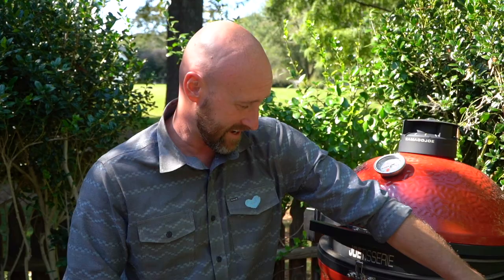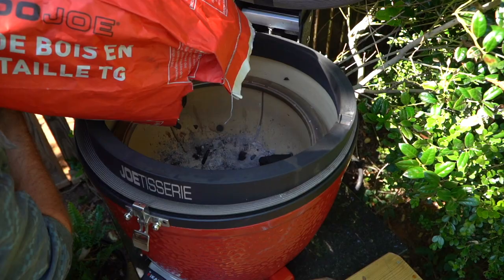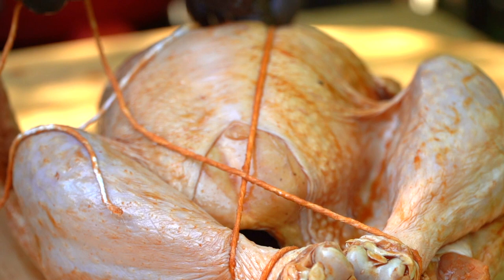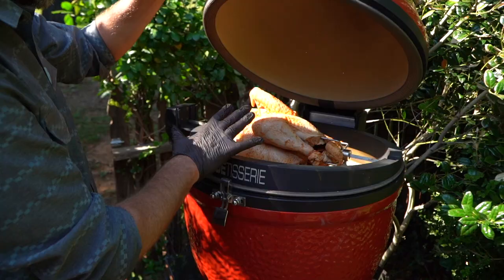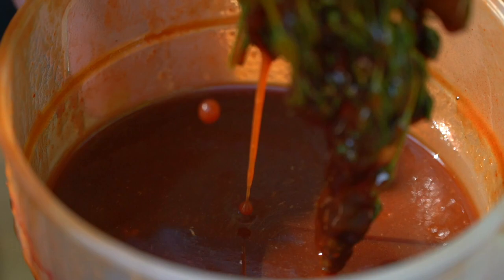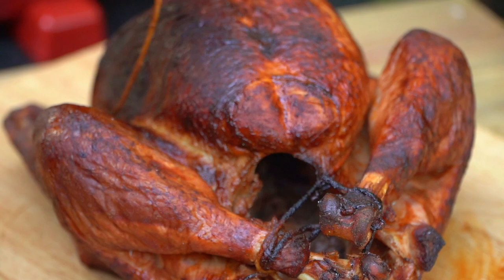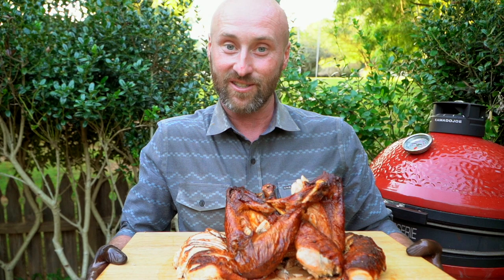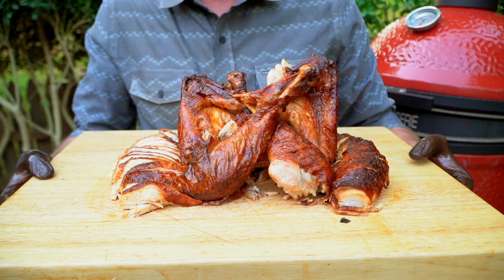Hillsborough Hot Turkey | Chef Eric Recipe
Move over Nashville Hot Chicken it’s time for some Hillsborough Hot Turkey! In all seriousness we love Nashville Hot Chicken but the effort to sensational result ratio of this Joetisserie spun Turkey is hard to beat. An idea born from Chef Eric’s favorite Chicken wing, every bite of this simple recipe will leave you yearning for more. Please enjoy this perfect holiday treat and new way to try your Thanksgiving Turkey on the Joetisserie!

Happy Grilling

Hillsborough Hot Turkey

1 Each   12 -14 Pound Turkey

1 qt   Franks Red Hot Sauce, Original
2 cup  Dales Steak Seasoning (this is a liquid, try and get the reduced sodium  version if you can

Herb Basing Brush
3 Sprigs   Rosemary, Fresh
¼ Bunch  Sage, Fresh
¼ Bunch  Thyme, Fresh

Using a bit of butcher twine, tie the base of the herbs together to form a brush.

Method:

1. Remove anything inside the turkey (neck bone and giblets). Also remove the plastic pop up timer if applicable.
2. Combine the Franks and Dales sauces and marinate your turkey for 2 - 3 hours.
3. Using a small to medium amount of charcoal banked to the back of the grill, stabilize your kamado joe at 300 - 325F.
4. Remove the turkey from the flavor brine and truss the bird as seen in the video. (reserve the excess marinade for basting.
5. Insert the spit rod (go through the tail if possible, for extra stability) and secure the 2 forks into each side to hold the bird very tight as it spins.
6. Place the spit rod into the motor and the Joetisserie frame. Start the motor and close the lid.
7. After 1 hour begin to baste the reserved marinade. Continue to baste throughout the rest of the cook every 30 minutes or so.
8. At 2 1/2 hours into the cook, turn the motor off and take the temperature of the thickest part of the breast meat as well as the thickest portion of the leg and thigh. (don’t forget to restart the Joetisserie once you are done taking the temperature)
9. Aim for a temperature of 160 in the breast and 170 in the leg and thigh. (if for some reason the breast is close, but the leg and thighs need a bit more time, using your ash tool, bank the charcoal to the leg and thigh side of the grill.
10. Once you have reached the target temperatures, remove the bird and let it rest for 20 minutes. Remove the forks, rod and trussing rope then either serve whole and slice at the table or slice and serve as seen in the video.